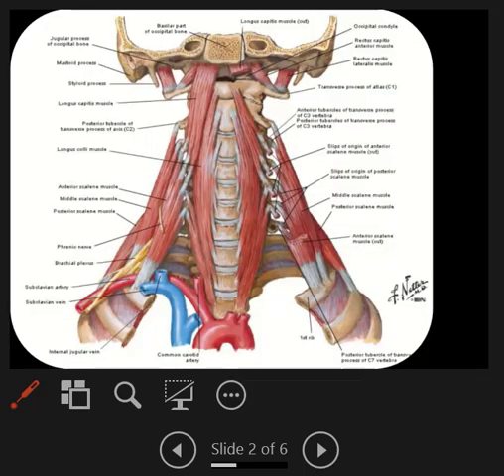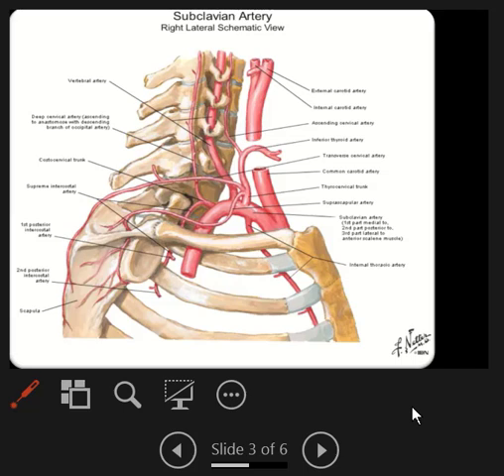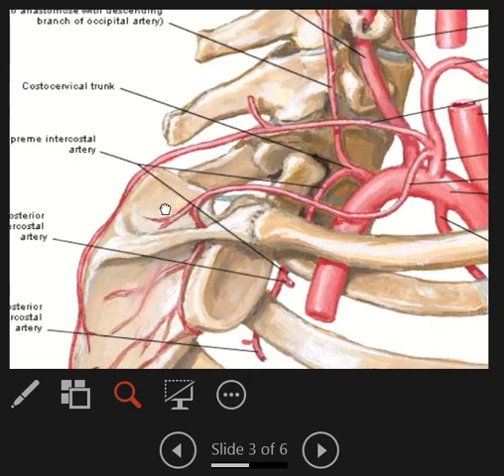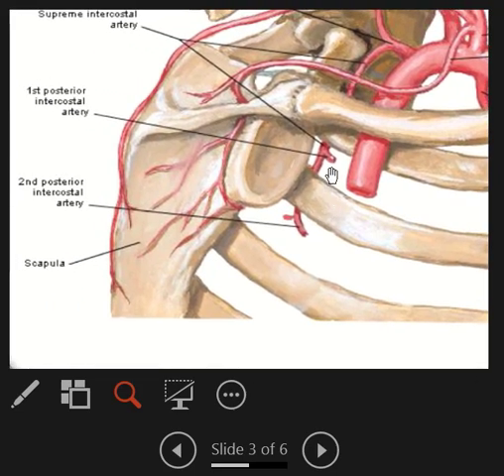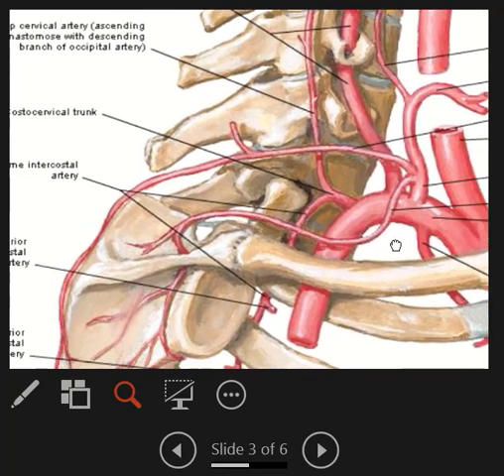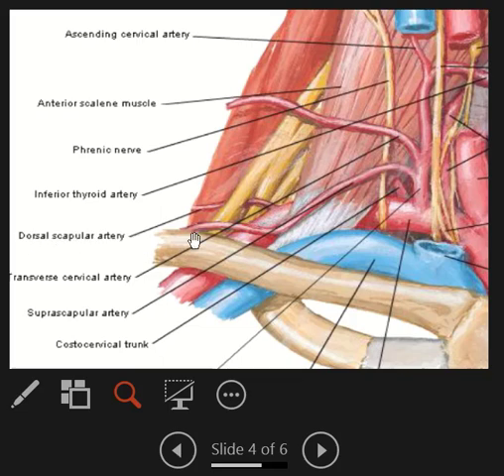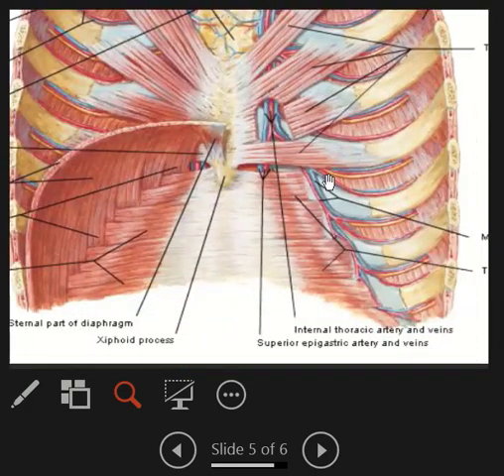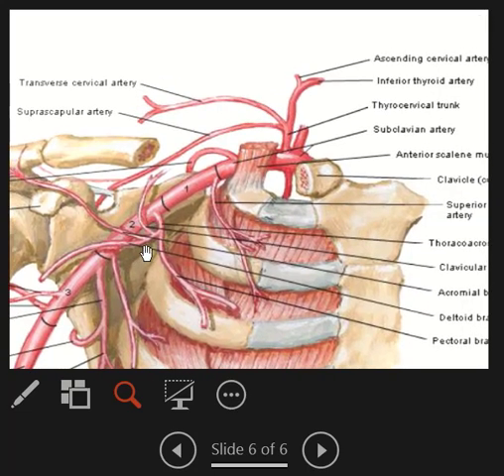subclavian Artery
this artery has branches for neck and upper thorax and finally goes to upper limb.